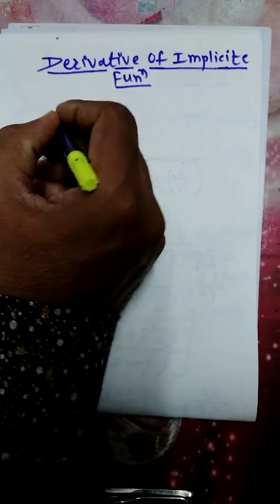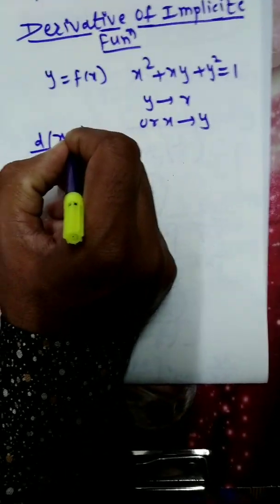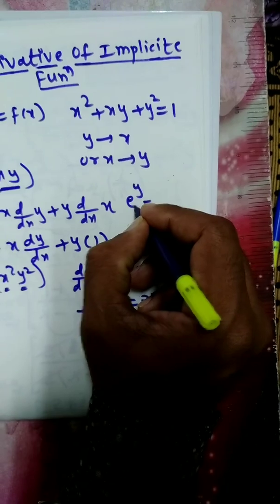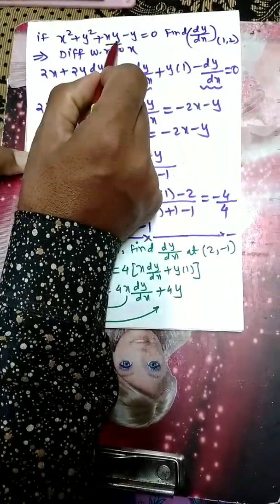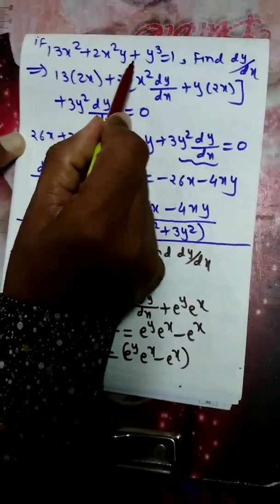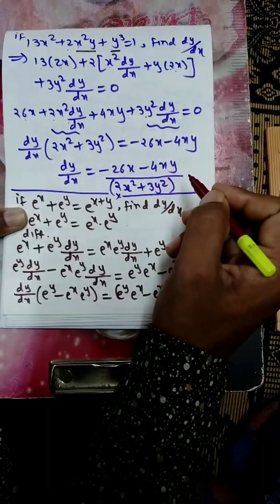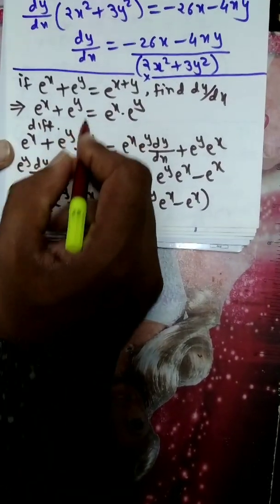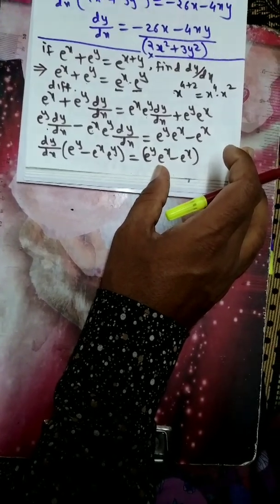Derivative of implicit function by Girish Bhandekar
Derivative